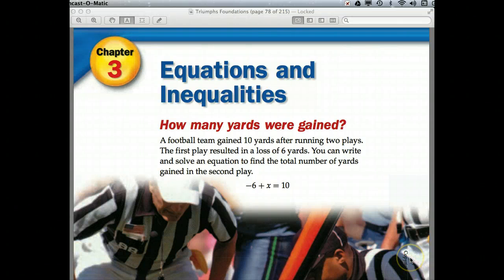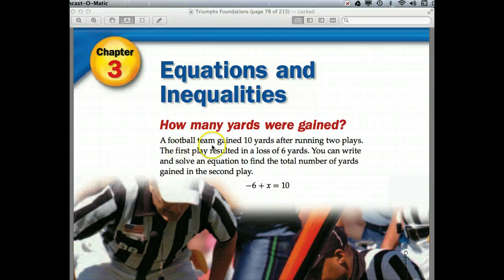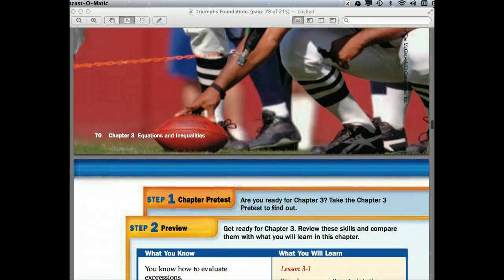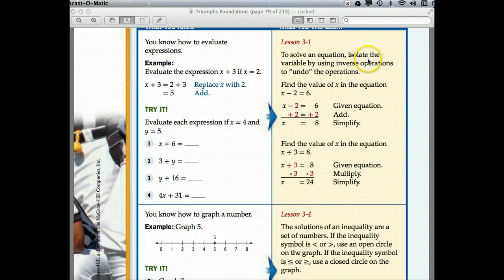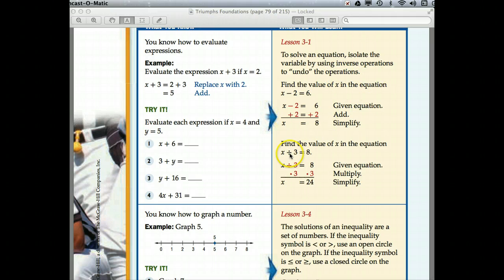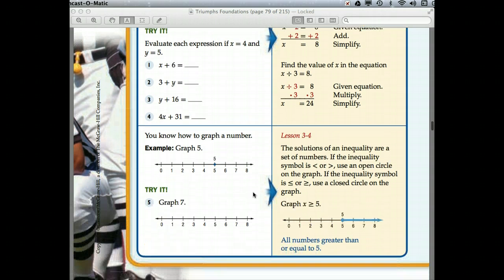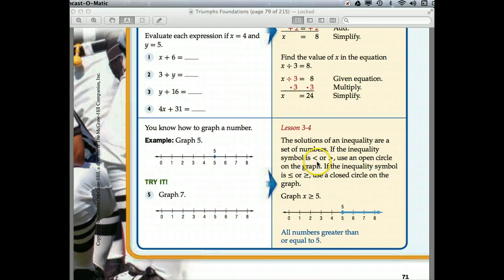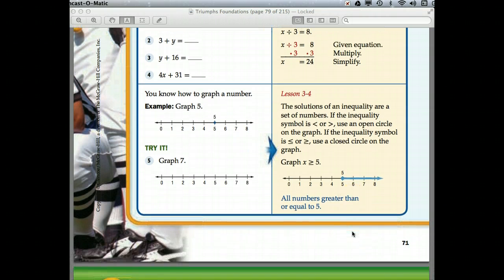MTG Chapter 3 Overview